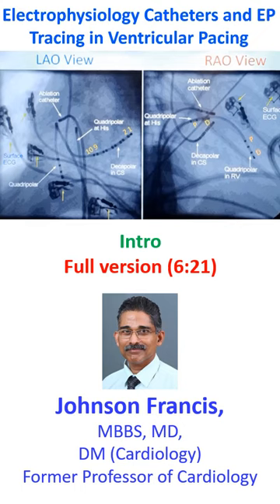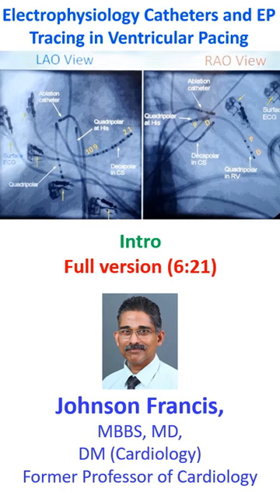Electrophysiology Catheters and EP Tracing in Ventricular Pacing